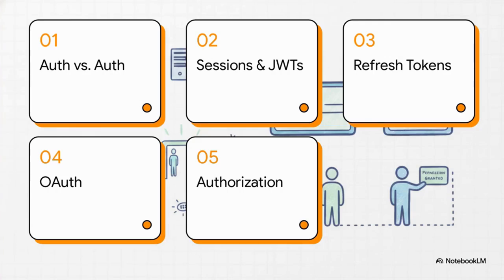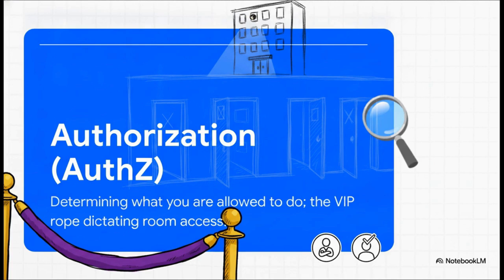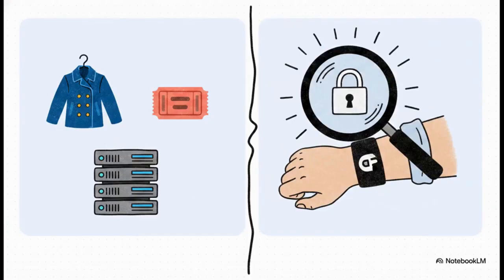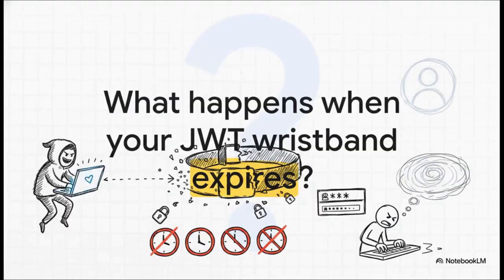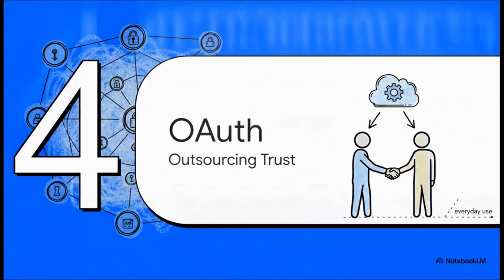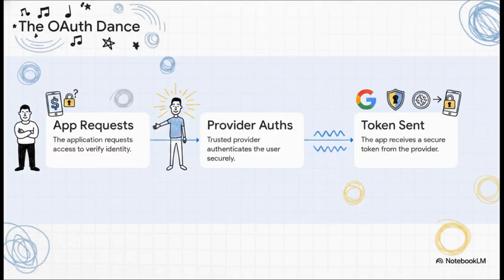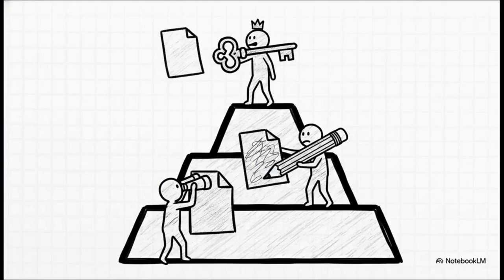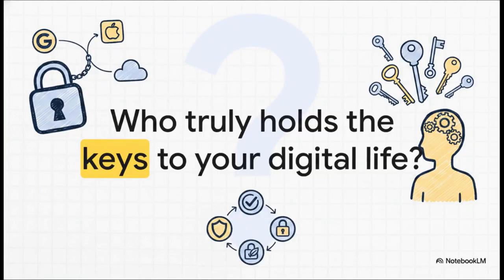The Blueprint for Secure User Access and Identity Management | Complete IAM Masterclass (2026 Editio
🔐 The Blueprint for Secure User Access and Identity Management
Complete Identity & Access Management (IAM) Masterclass (2026 Edition)

Welcome to The Blueprint for Secure User Access and Identity Management by Nexiform Technologies.

Identity is the foundation of modern cybersecurity. Every login, application, cloud service, and enterprise system depends on secure identity verification and access control. A well-designed Identity and Access Management (IAM) strategy helps organizations protect sensitive data, reduce cyber risks, and meet compliance requirements.

This comprehensive masterclass teaches identity management, authentication, authorization, role-based access control (RBAC), multi-factor authentication (MFA), Single Sign-On (SSO), Active Directory, Microsoft Entra ID (Azure AD), cloud IAM, Zero Trust architecture, privileged access management (PAM), identity governance, monitoring, compliance, AI-assisted administration, and enterprise best practices.

Module 1 — Identity & Access Management Fundamentals

✅ Digital Identity

✅ Identity Lifecycle

✅ Access Control Principles

✅ Security Fundamentals

Module 2 — Authentication Technologies

✅ Username & Password

✅ Passwordless Authentication

✅ Biometrics

✅ Hardware Security Keys (FIDO2)

✅ Adaptive Authentication

Module 3 — Authorization & Access Control

✅ Attribute-Based Access Control (ABAC)

✅ Policy-Based Access Control

✅ Separation of Duties

Module 4 — Enterprise Identity Platforms

✅ Active Directory

✅ LDAP Fundamentals

✅ Identity Federation

✅ Directory Synchronization

Module 5 — Single Sign-On (SSO)

✅ SAML

✅ OAuth 2.0

✅ Token-Based Authentication

✅ Secure Session Management

Module 6 — Privileged Access Management (PAM)

✅ Administrative Accounts

✅ Just-In-Time (JIT) Access

✅ Just-Enough Administration (JEA)

✅ Credential Vaults

✅ Privileged Session Monitoring

Module 7 — Cloud Identity Security

✅ AWS IAM

✅ Google Cloud IAM

✅ Hybrid Identity

✅ Zero Trust Identity

Module 8 — Identity Governance & Compliance

✅ User Provisioning

✅ User Deprovisioning

✅ Access Reviews

✅ Identity Auditing

✅ Compliance Requirements

✅ Risk Management

Module 9 — Monitoring & Incident Response

✅ Identity Monitoring

✅ Login Auditing

✅ SIEM Integration

✅ User Behavior Analytics (UBA)

✅ Identity Threat Detection

Module 10 — AI for Identity Management

Learn how AI can assist with identity documentation, policy creation, access reviews, log analysis, automation, reporting, and administrative productivity while ensuring all recommendations are reviewed and validated by experienced security professionals.

Module 11 — Practical Labs

✔ Deploy an Active Directory Lab

✔ Configure Microsoft Entra ID

✔ Implement Multi-Factor Authentication

✔ Create RBAC Policies

✔ Review Access Logs

✔ Build an Enterprise IAM Strategy

✅ IAM Administrator

✅ Identity Engineer

✅ Security Analyst

✅ SOC Analyst

✅ Security Consultant

✅ Enterprise Architect

✅ Cybersecurity Freelancer

🎓 Certification Preparation

✔ Microsoft Certified: Identity and Access Administrator Associate (SC-300)

✔ CompTIA Security+

✔ CompTIA CySA+

✔ Microsoft Security Certifications

✔ CISSP

✔ Certified Identity and Access Manager (CIAM)

💼 Practical Projects

✔ Enterprise IAM Deployment

✔ Microsoft Entra ID Configuration

✔ RBAC Implementation

✔ Identity Governance Dashboard

✔ Enterprise IAM Documentation Project

🎯 Career Roadmap

Student

IT Support Specialist

System Administrator

IAM Administrator

Identity Engineer

Security Consultant

Security Architect

Chief Information Security Officer (CISO)

💰 Salary Information

IAM Administrator:
💵 $80,000–$115,000/year

Identity Engineer:
💵 $110,000–$160,000/year

Cloud Security Engineer:
💵 $130,000–$190,000/year

Security Architect:
💵 $170,000–$260,000+/year

Salary ranges vary depending on country, certifications, employer, experience, and technical specialization.

✔ Complete IAM Roadmap

✔ Identity Architecture Templates

✔ RBAC & Access Policy Examples

✔ Enterprise Security Checklists

✔ Homework Assignments

✔ 20-Question Quiz

✔ Mini Projects

✔ Enterprise IAM Capstone Project

🎯 Perfect For

• Beginners

• System Administrators

• IAM Administrators

• Cloud Engineers

• Security Analysts

• SOC Analysts

• Cybersecurity Students

• Freelancers